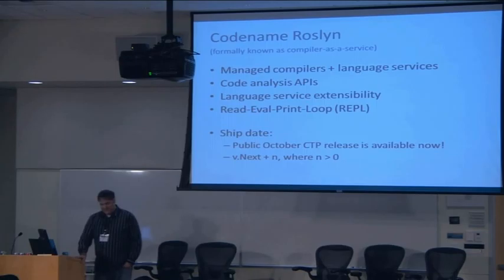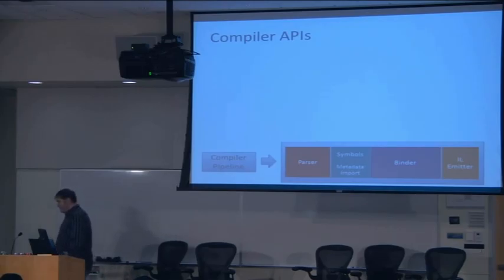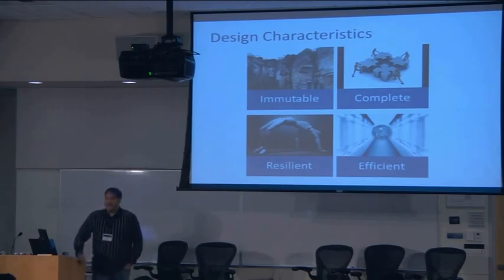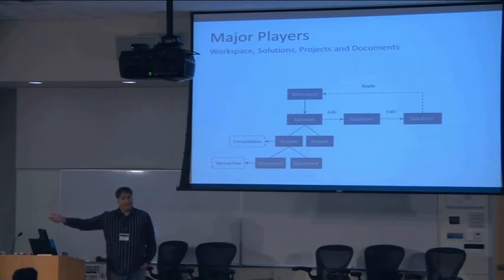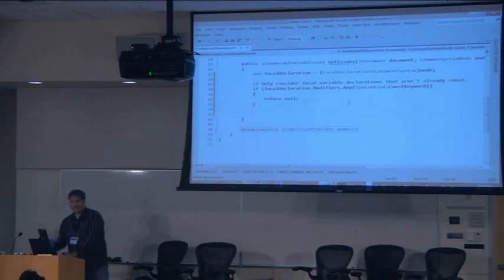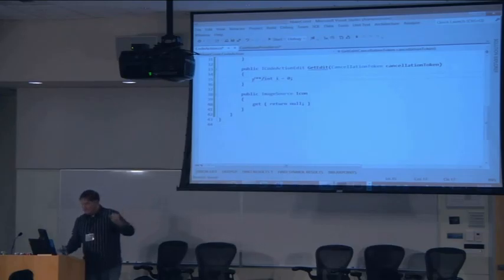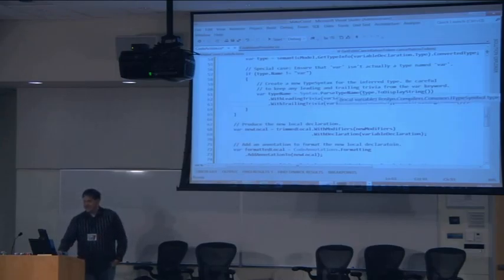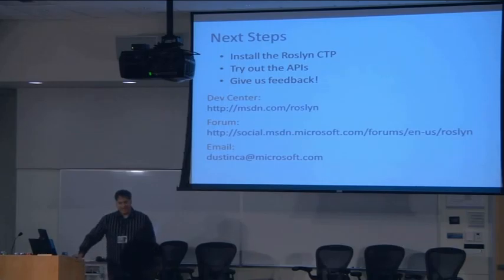Lang NEXT 2012 Going Deeper with Project Roslyn Exposing the C# and VB compiler’s code analysis